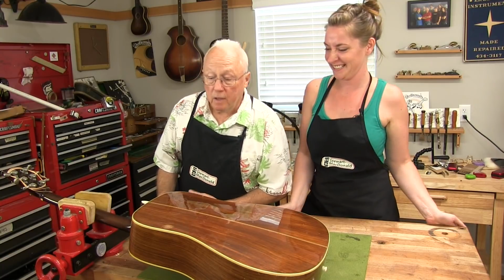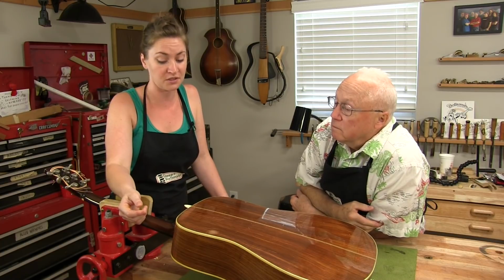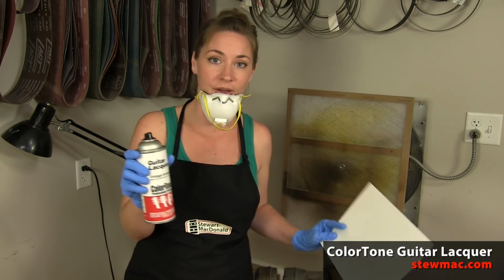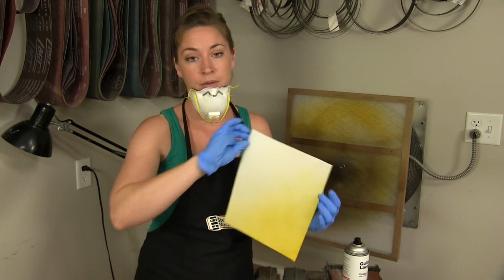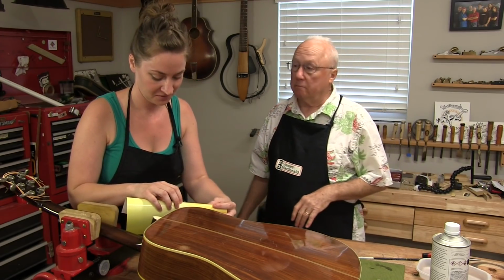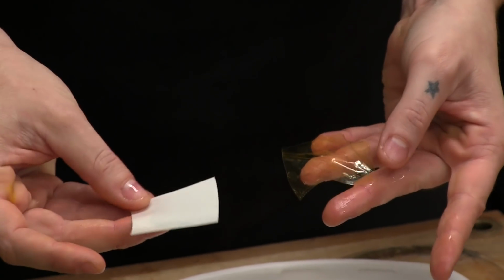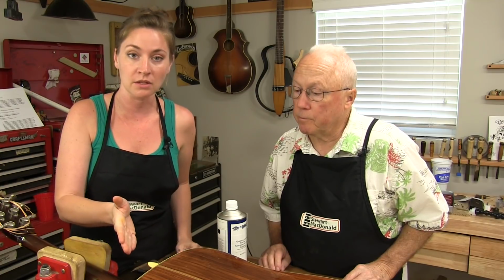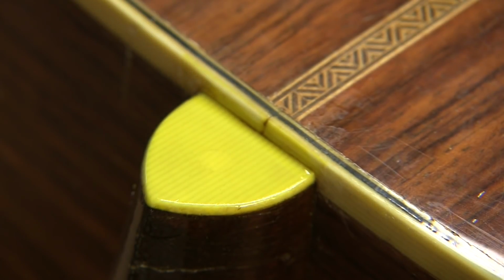Waterslide decal to repair a guitar finish!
Chelsea Clark shows Dan Erlewine a clever trick: turning our aerosol guitar finish into a waterslide decal. This makes a great spot repair on this 25-year-old StewMac Dreadnought.

About the paper Chelsea’s using: search online for "waterslide decal paper" or visit this

About the guitar in this video: This guitar was built from our StewMac Dreadnought Kit 25 years ago.